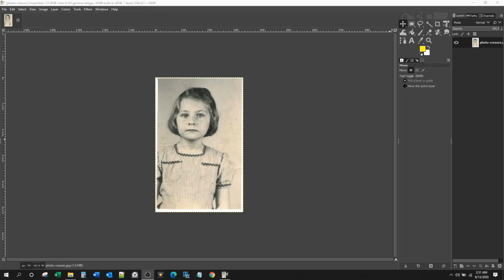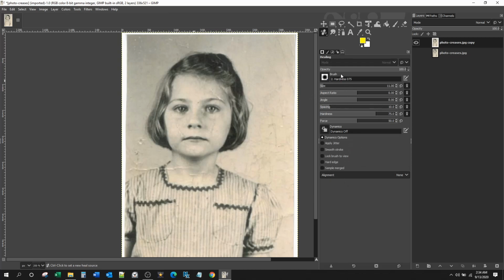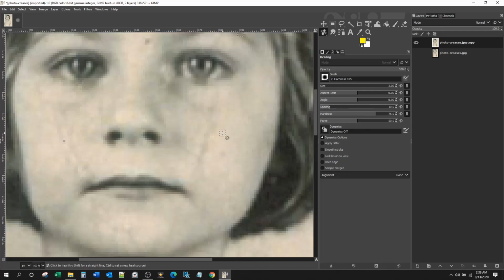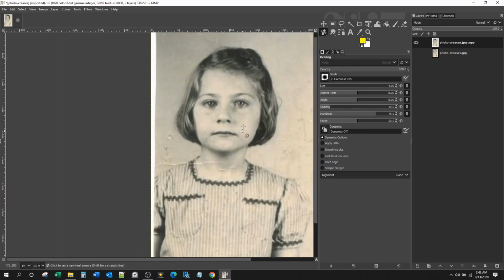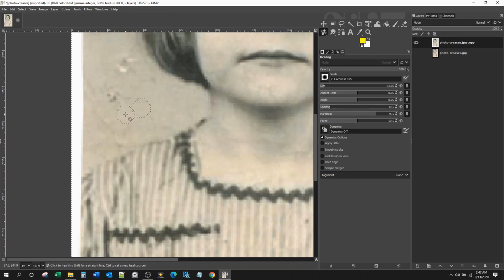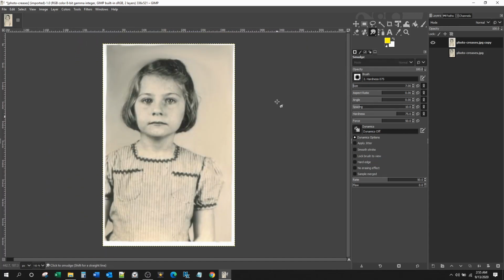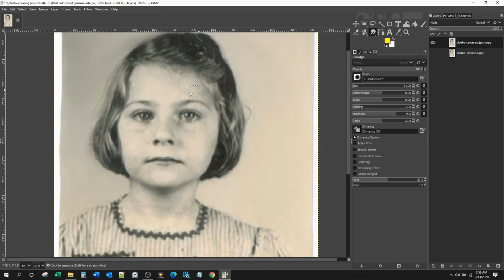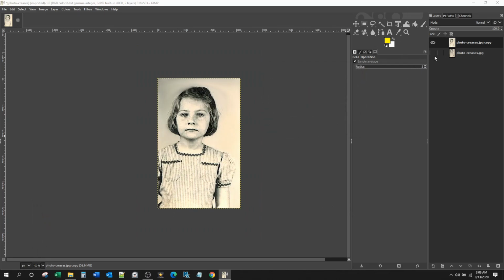GIMP Repair Photo Correct Blemishes Remove Cracks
In this tutorial I show you how to repair an old photo using the healing tool in GIMP. In addition, I show you how to use the smudge tool to blend. Finally, I show you how to adjust the brightness and contrast, as well as sharpen the image.